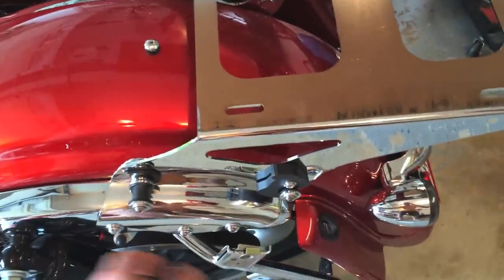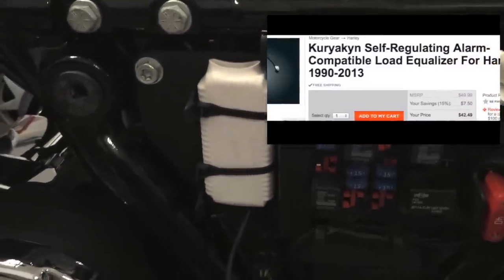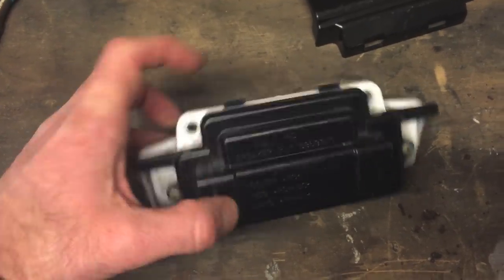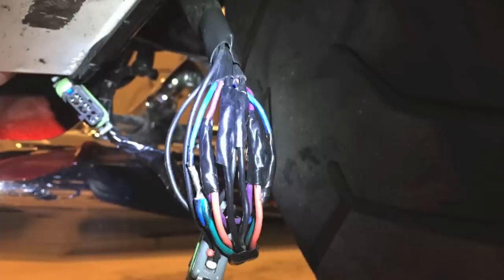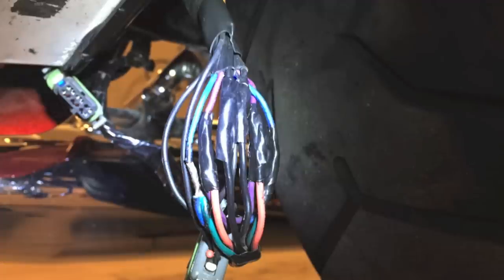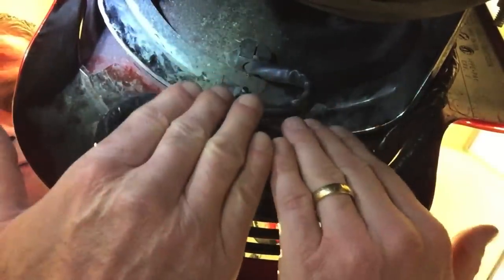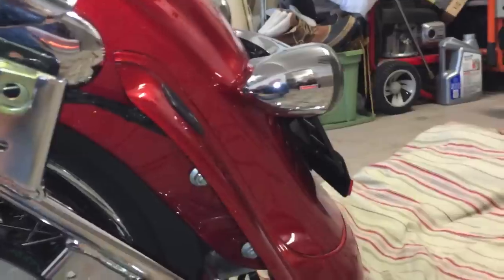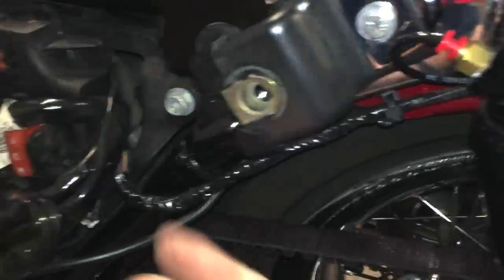2013 H-D Road Glide Gets A Custom 2014 King Tourpak Install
This do-it-yourself video describes how to custom fit a 2014 King Tourpak onto a 2013 Harley Davidson Road Glide, including 1) Modifying the wiring to accommodate the tourpak's taillights, 2) Attaching LED Wraparound Taillights without a template, and 3) Completing the detachable connections. A partial list of required part numbers is included at the end. This is not an easy job, so please stay within your skill level if attempting it--you do so at your own risk and liability.